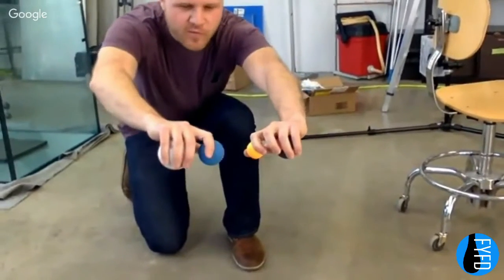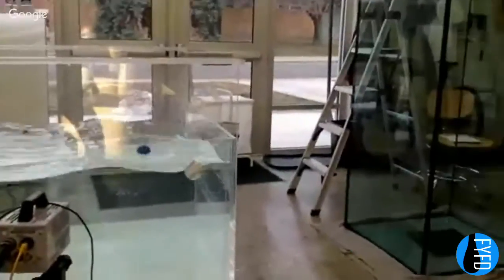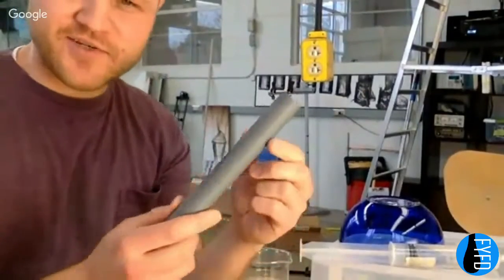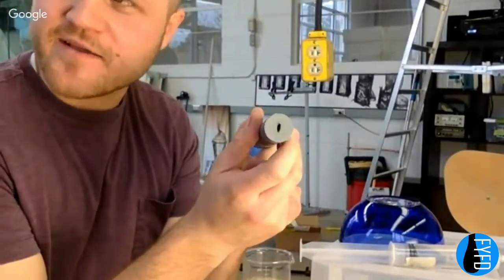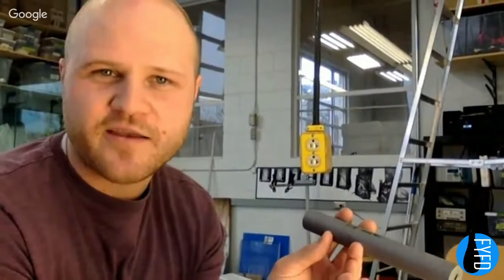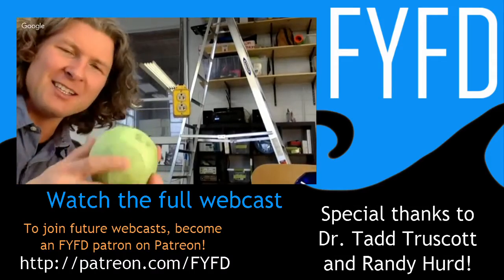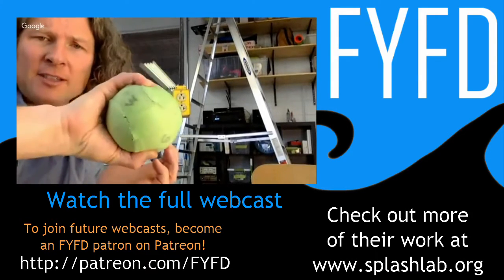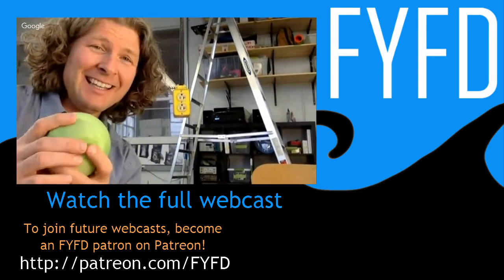FYFD Webcast #1 Teaser Reel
A few highlights from FYFD Webcast #1 with Professor Tadd Truscott and PhD student Randy Hurd of The Splash Lab

FYFD Video is hosted by Nicole Sharp, PhD.